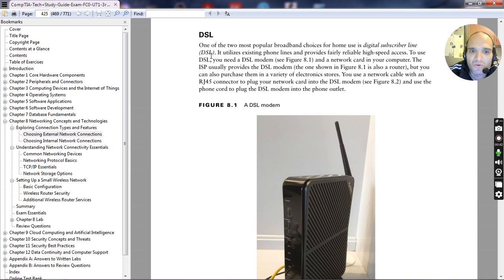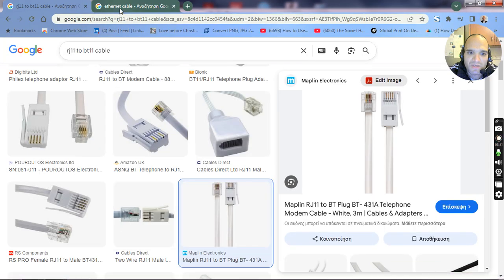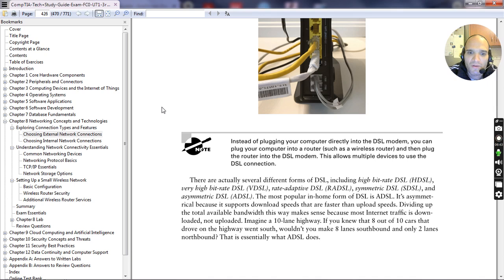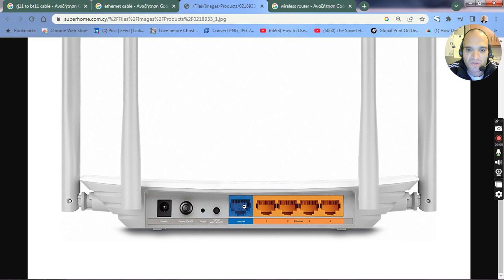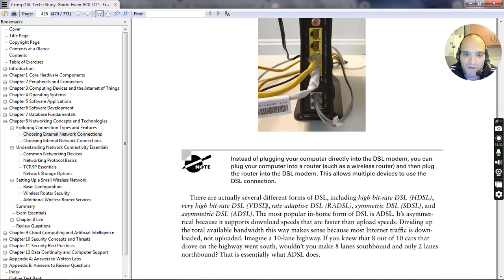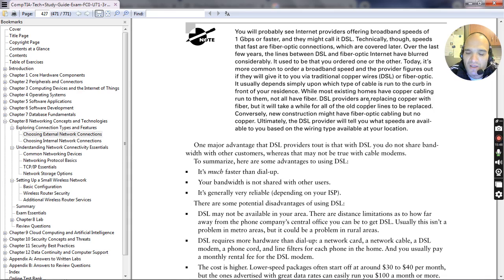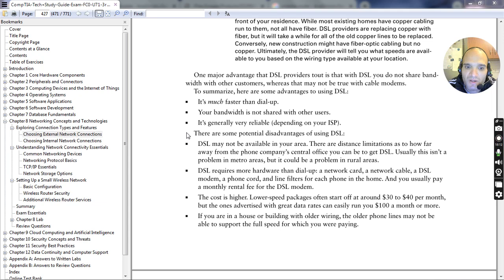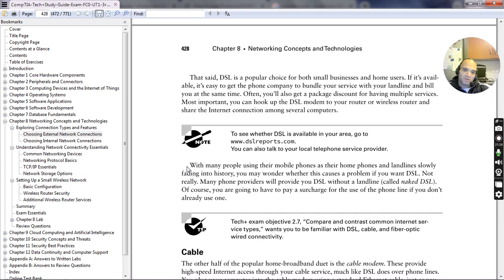Comptia Tech+ FCO-U71 Certification: Walkthrough Series in English - Introducing DSL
Comptia Tech+ FCO-U71 Certification: Walkthrough Series in English - Introducing DSL (Digital Subscriber Line).